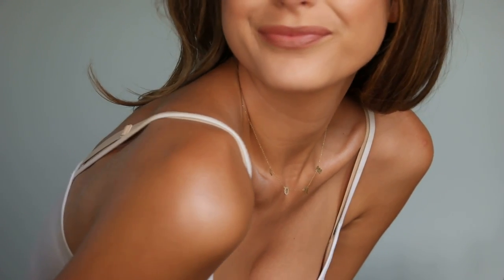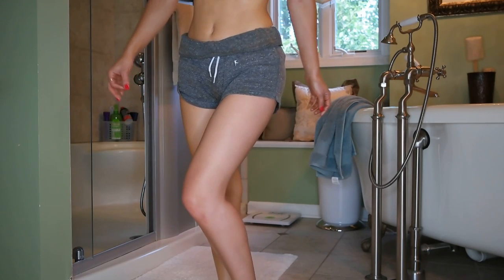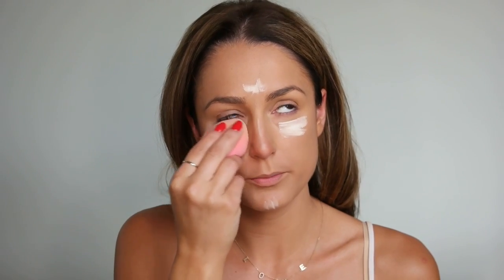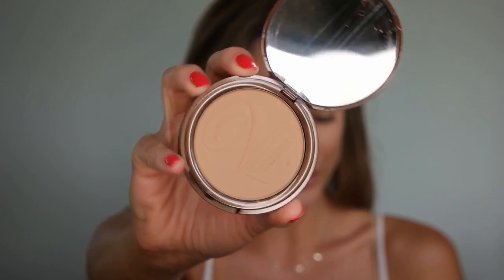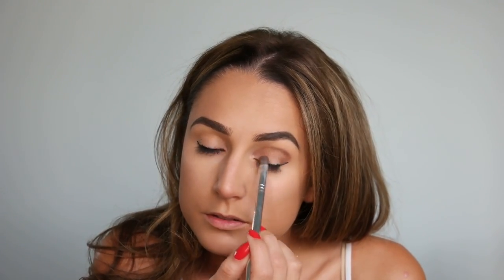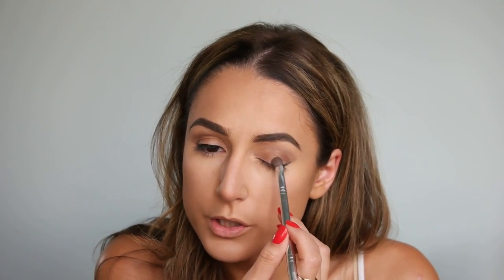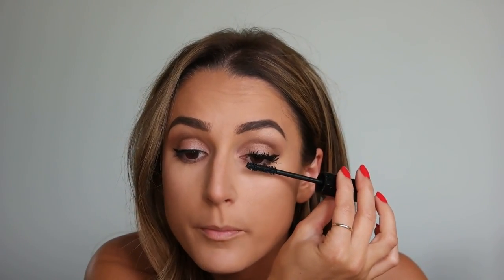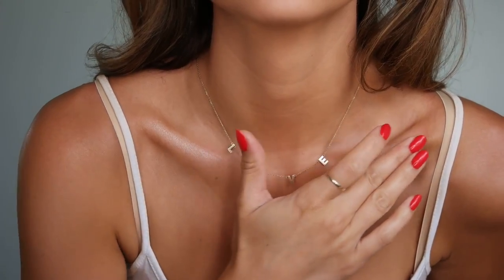Testing: Vita Liberata Luxury Tan System + Chit Chatty GRWM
I'm putting the Vita Liberata Luxury Tan System to the test! And spoilr: I'm pretty happy about my VLTansformtion.

VL Body Blur

These products were gifted to me as a part of the Preen.Me VIP program, but all opinions are my own! :)